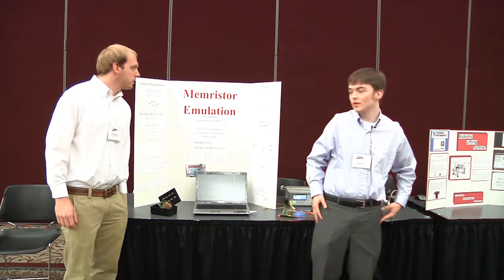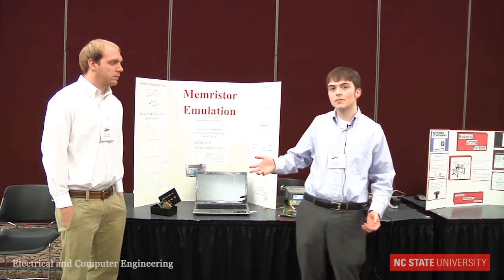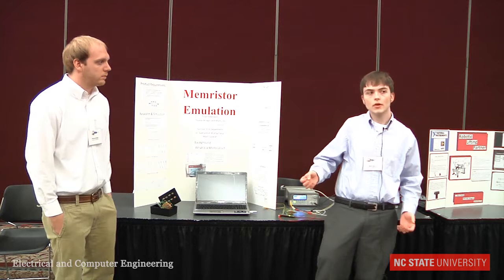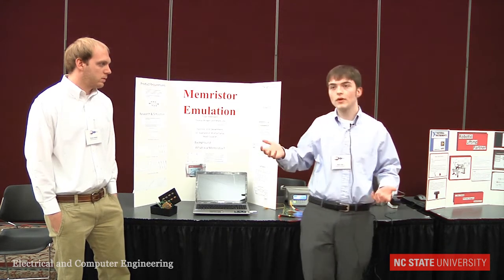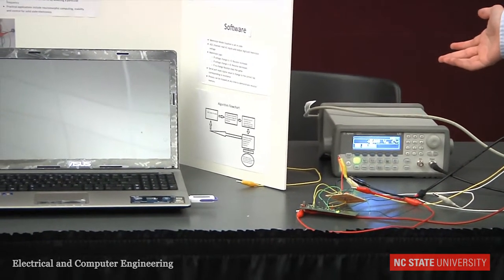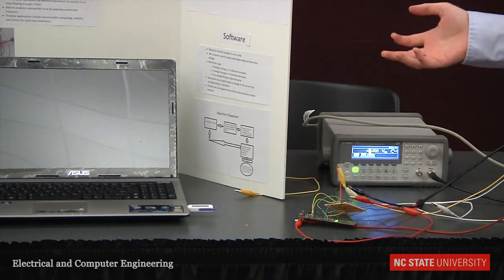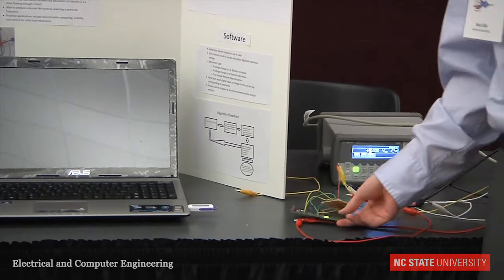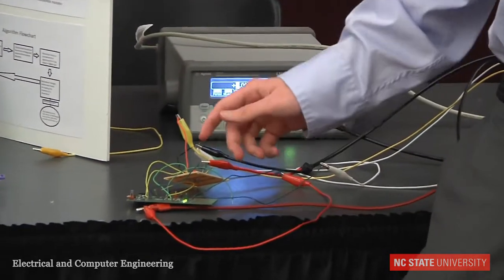Memristor Emulator - Senior Design, Fall 2012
A device used to mimic the behavior of a memristor.